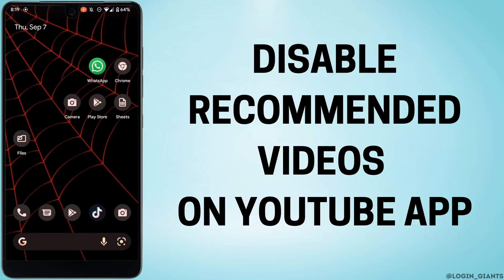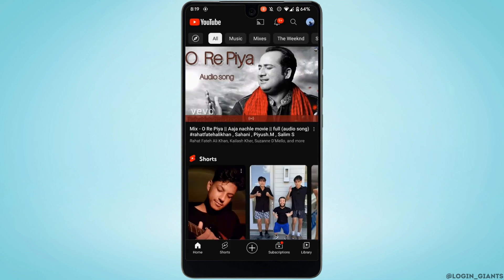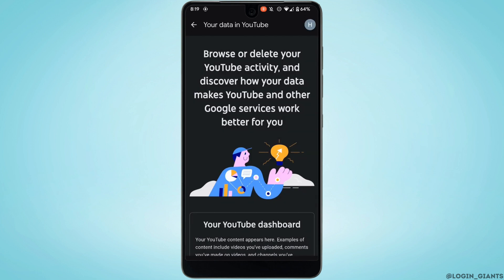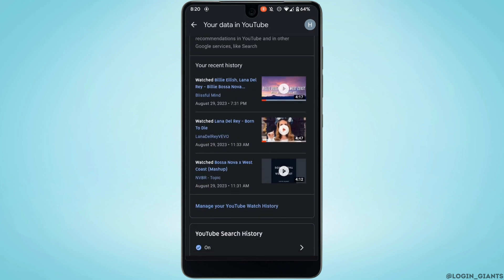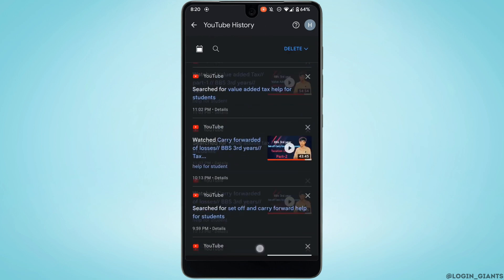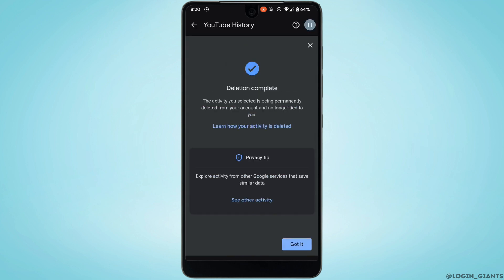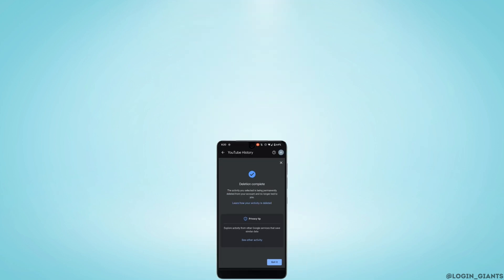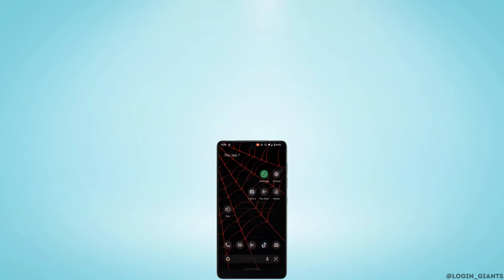How To Disable Recommended Videos On YouTube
🎥 Tired of YouTube's recommended videos cluttering your feed? In this 2025 updated   tutorial, we'll guide you through the steps to disable those pesky recommended videos on the YouTube app.

📌 In this tutorial:
0:00 - Introduction
0:05 - How To Disable Recommended Videos On YouTube App

Take back control of your YouTube experience by following these simple steps to turn off recommended videos. Enjoy a more focused and distraction-free viewing experience on the YouTube app.